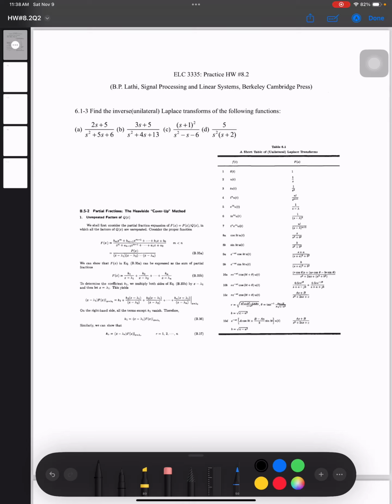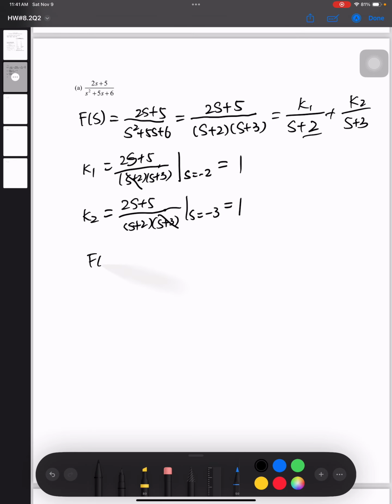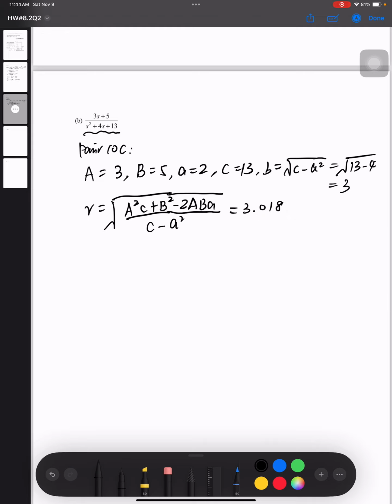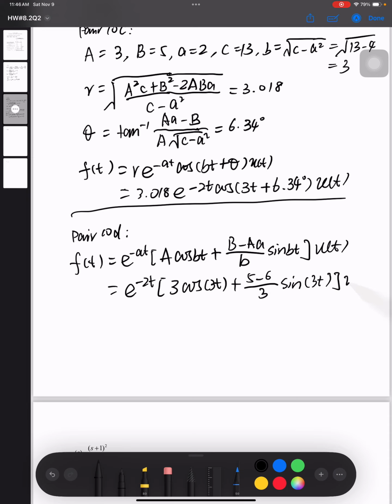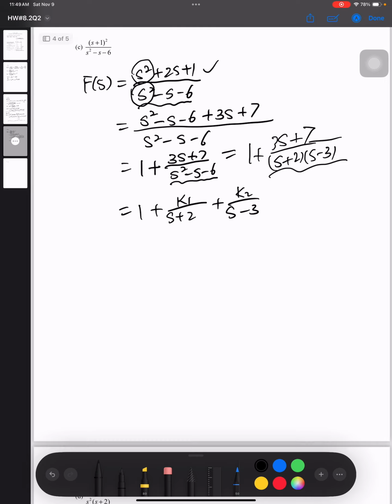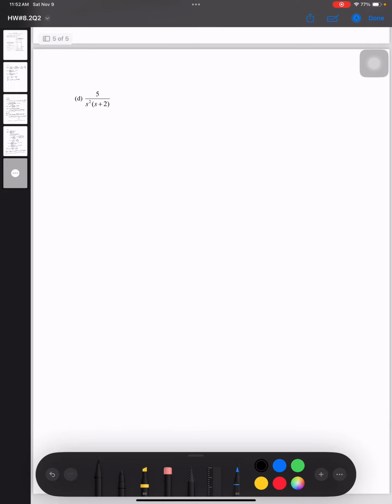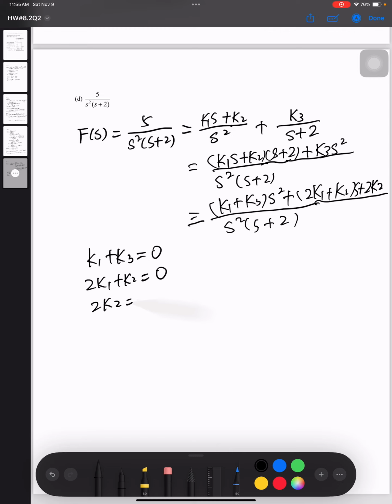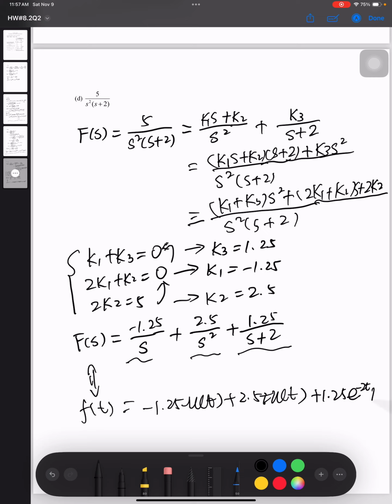Practice homework #8 Q2